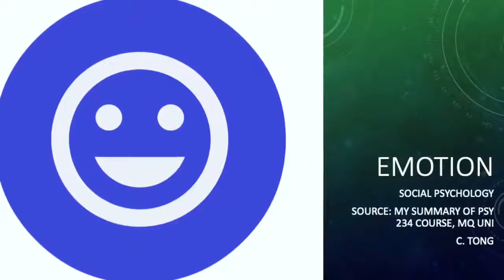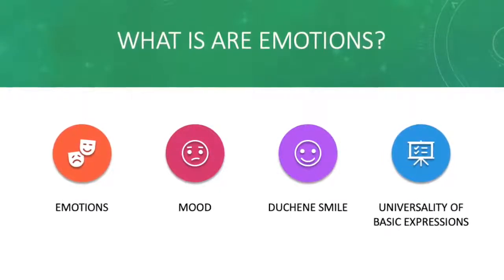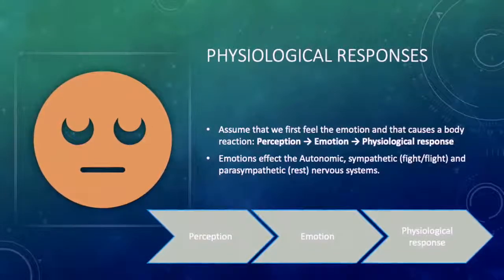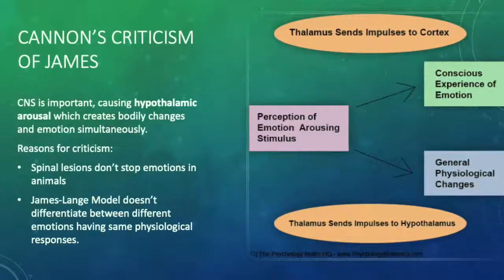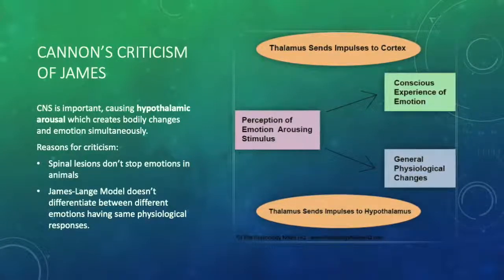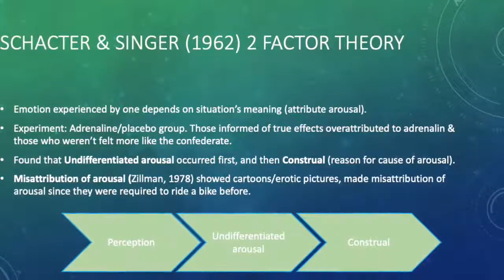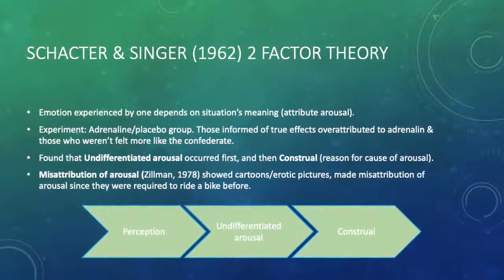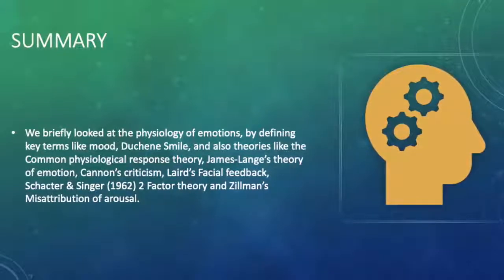Emotions | Social Psychology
This video explores the makeup of emotions from the perspective of social psychology. Interesting topics include: Emotion, Mood, Duchene smile, James-Lange theory of emotion, Cannon's criticism of James, Facial Feedback (Laird), Schater & Singer (1962) 2 factor theory model) & the misattribution of arousal (Zillman 1978).